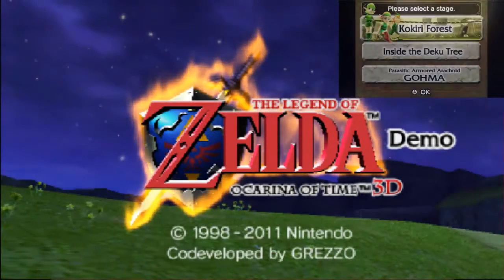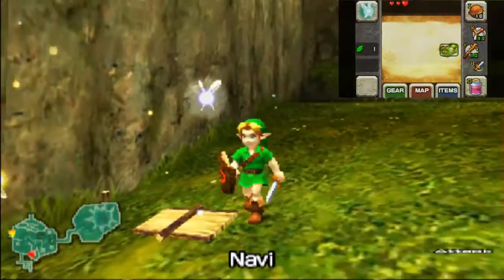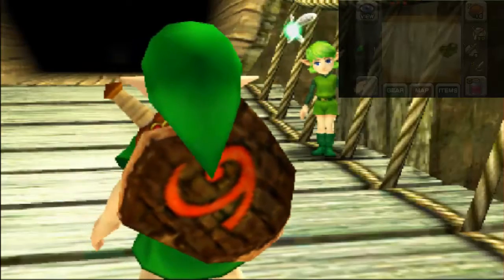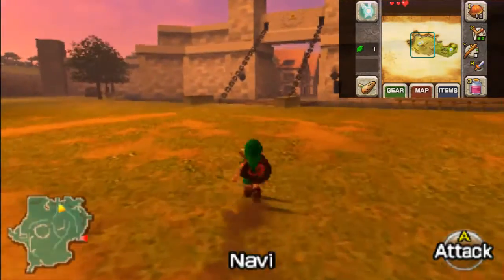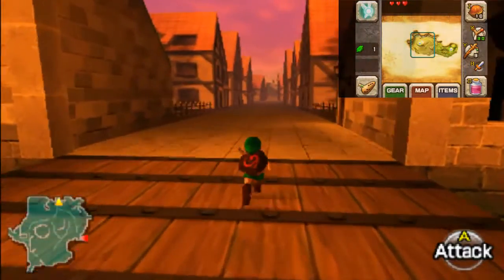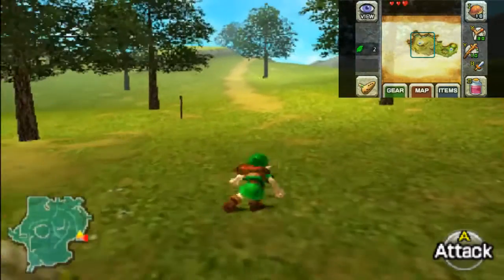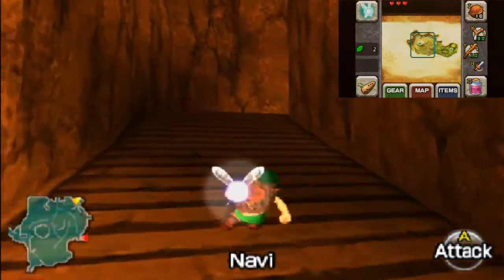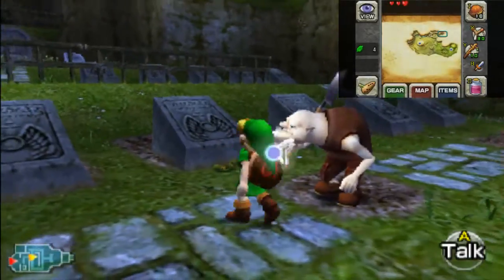Nintendo's Unfinished Zelda Cartridge!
ocarina of meme